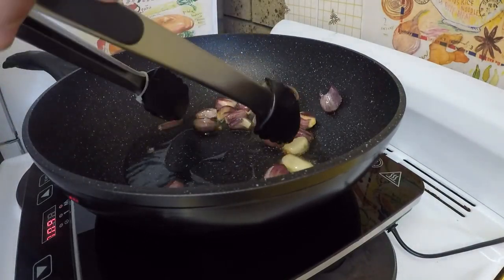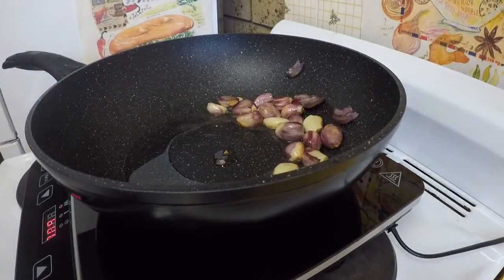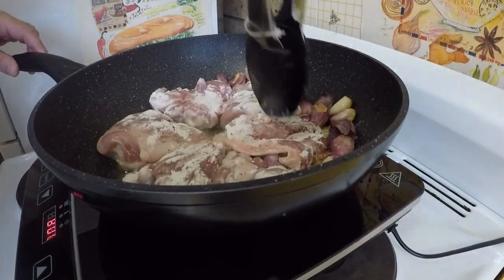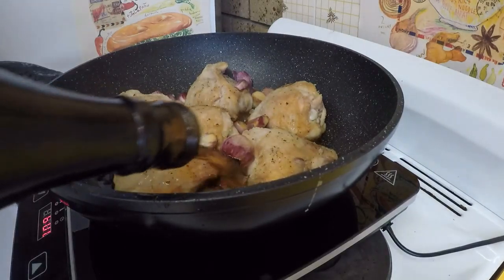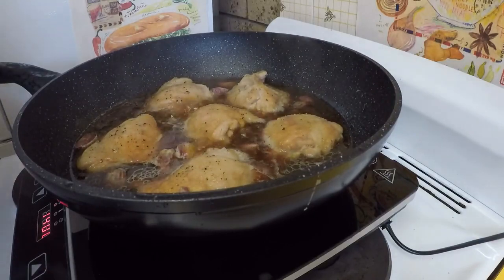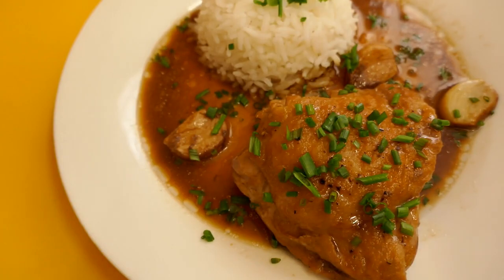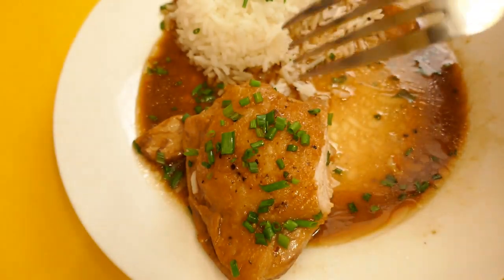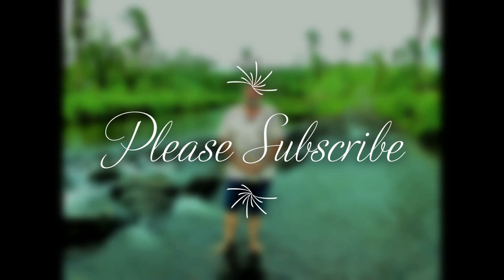Braised Garlic Chicken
Easy to cook braised garlic chicken. Chinese style!! Very simple recipe but the result is so good. Cheers!!